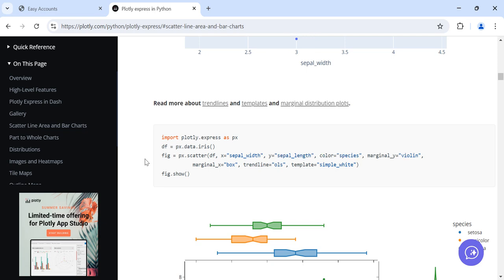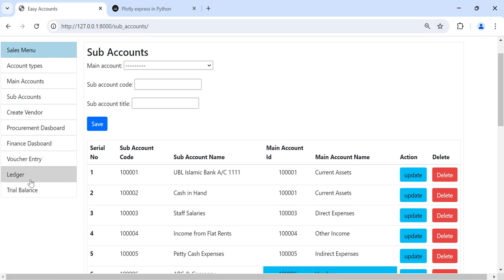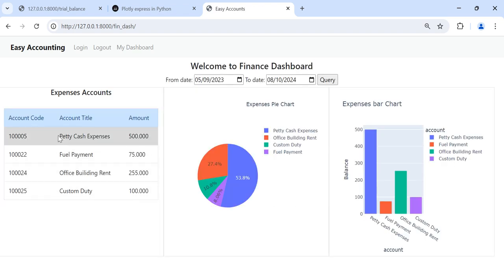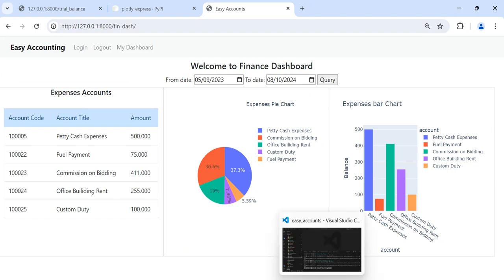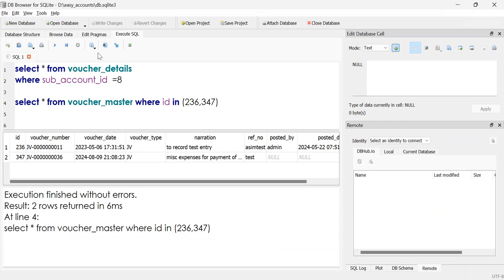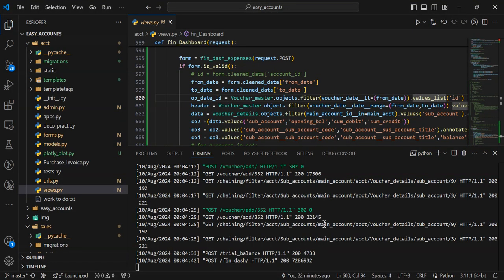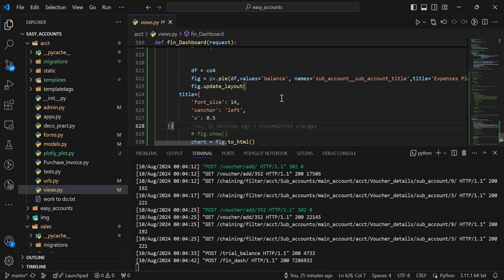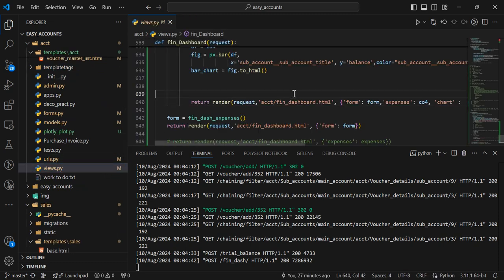Easy Accounting | Rashanwala | ERP Application | Data Visualization | Python Plotly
Easy Accounting | Rashanwala | ERP Application | Accounting | Data Visualization | Python Plotly  | Python Django | Expenses Accounts | Ploty express